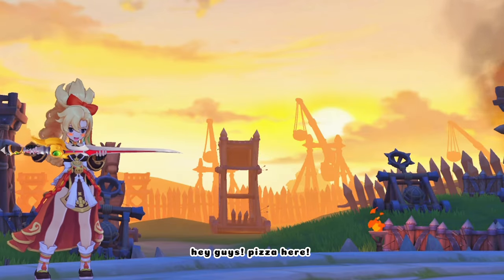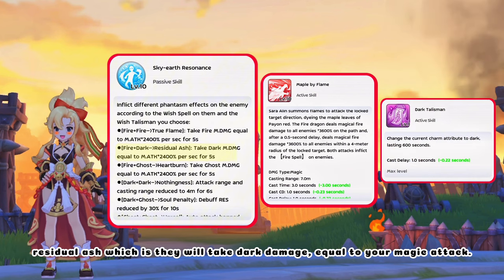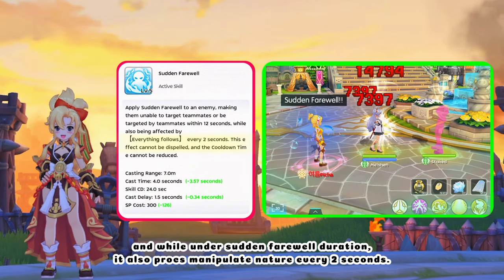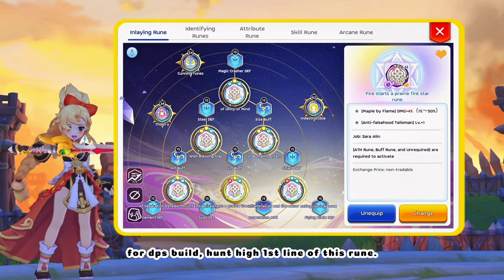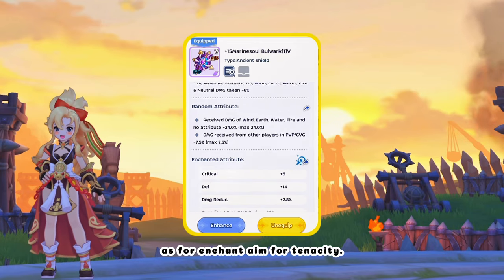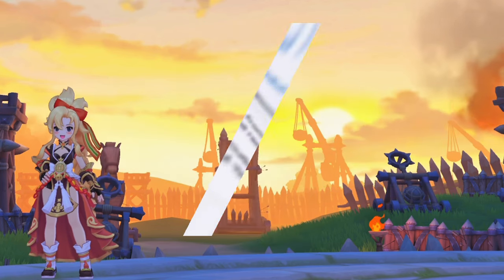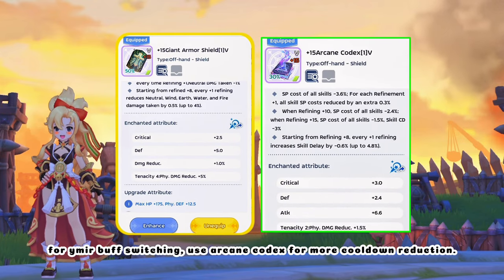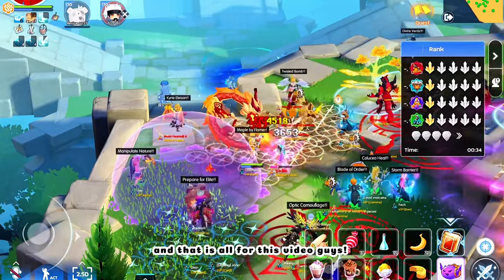Utility Sara Alin Full Build Guide for GvG ~ PvP - Skill tips, Runes, Stats & Equips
hi guys! here is my utility sara alin build guide for GvG / PvP, in here I discuss all the relevant skill tips, runes, stats and equipment (with options) so you can have an idea on to why I’m playing Sara Alin as Utility in GvG. be it as expeller or debuffer, it will all come down with your play style~

0:00 Intro
0:28 Understanding the Skills
4:25 Rune Placement
5:21 Stats Allocation
6:08 Equipment, Enchant & Cards
9:01 Shadow Equipment
10:42 Outro